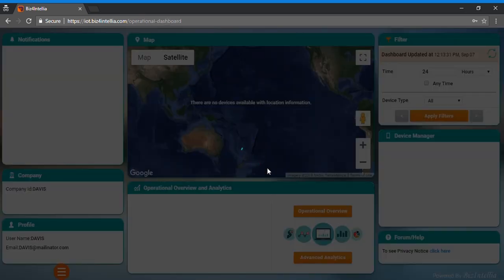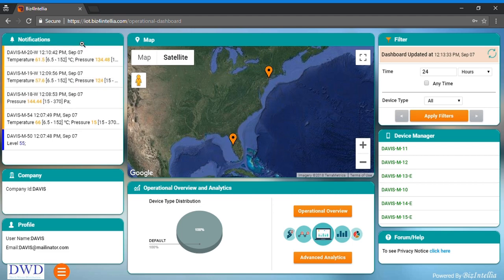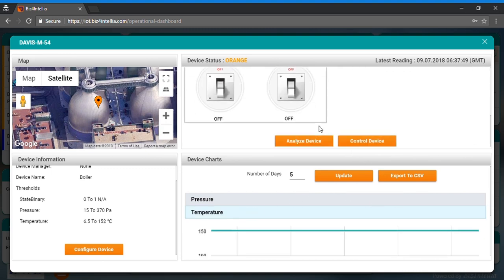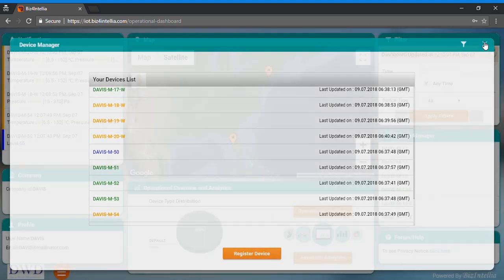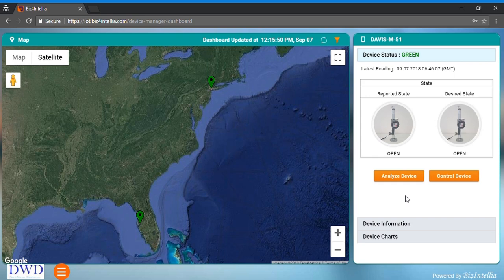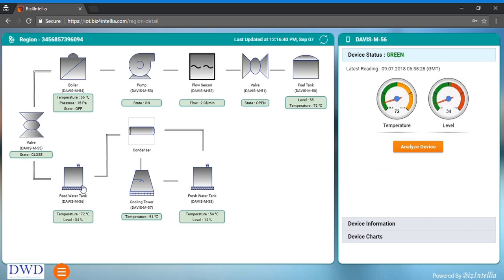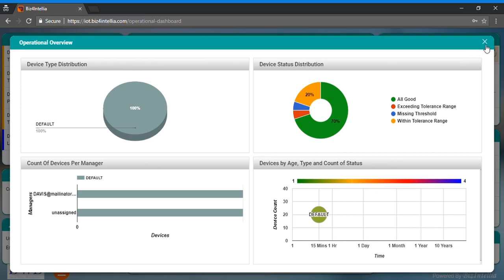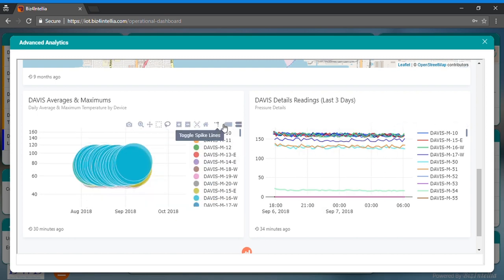Biz4Intellia User Dashboard - Industrial IoT Solutions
Biz4Intellia is a highly cost-effective Industrial IoT solution which can be implemented in 2-3 weeks instead of months which is the typical IoT implementation timeframe.

Dive into the insights of the disruptive technology with Biz4Intellia Industrial IoT solutions. Get Industrial IoT solution for your business: IoT in Transportation, IoT Oil and Gas, IoT Water and many more...

Biz4Intellia is an end-to-end Industrial IoT (Internet of Things) business solution which is currently empowering several industries across the globe. The key building blocks of Biz4Intellia are IoT platform Suite and Business Services.

IoT Platform Suite comprises IoT endpoints, IoT edge gateways, and multiple IoT platform hubs which are built on state-of-the-art technologies.

Business Services offer out of the box Device Management, Network Management, Cloud/On-Premise Platform Management, Advanced Data ingestion & Analysis, Mobile App Services which are highly configurable.

The decision intelligence pipeline model of Biz4Intellia which is built on advanced analytics empowers the clients to make smarter business decisions.

Biz4Intellia is already pre-configured for many industry verticals including Transportation, Oil & Gas, Water, Hospitality, Mining, and Healthcare; even for the smart cities.